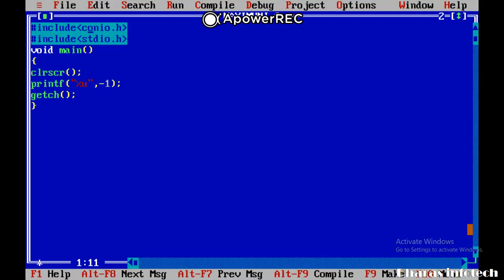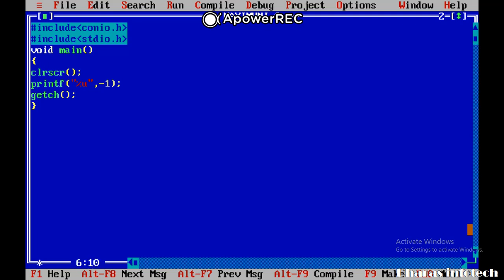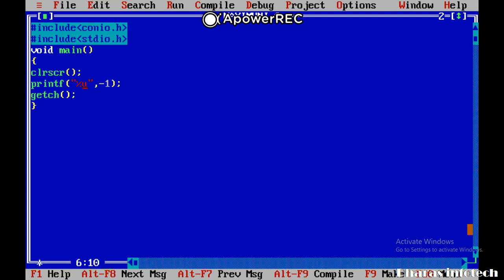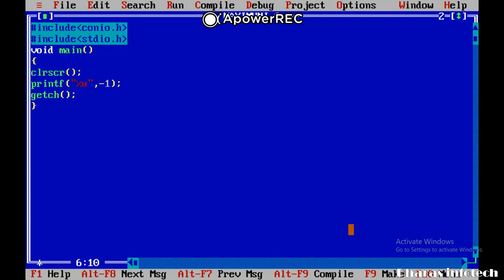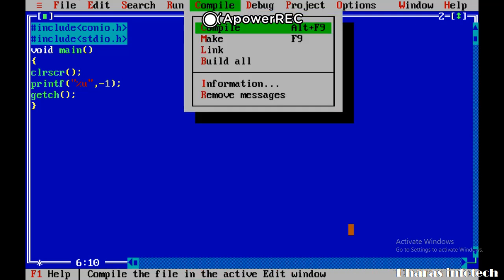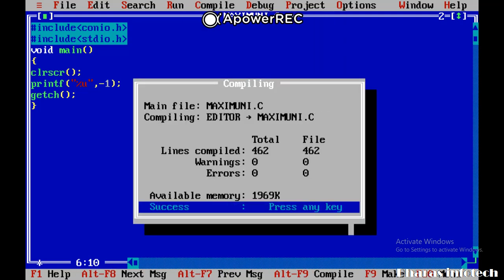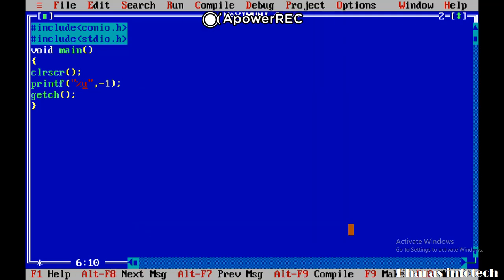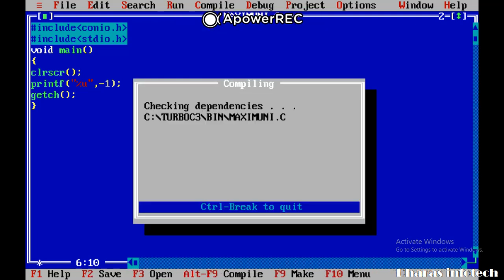How to check The Maximum Value of Int In C Language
https //covid19.mhpolice.in/registration

LAWS of Motion Network layer and it's responsibility